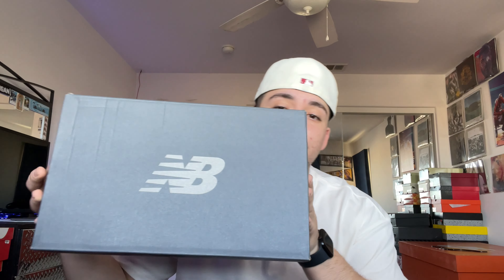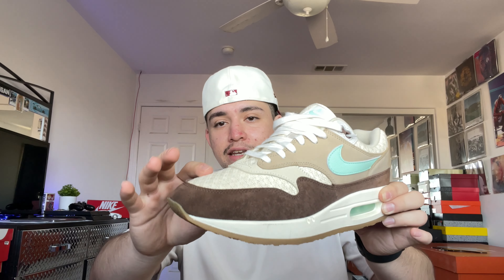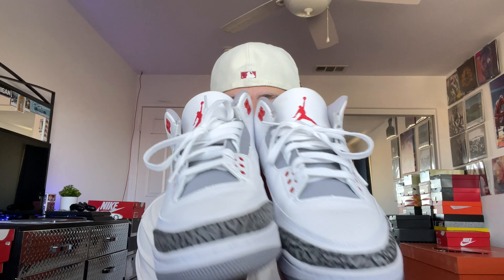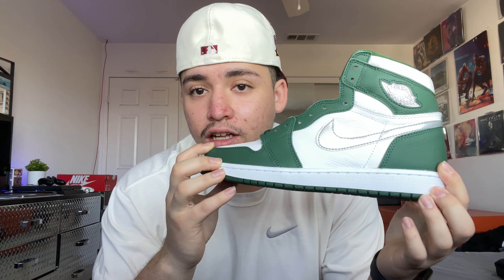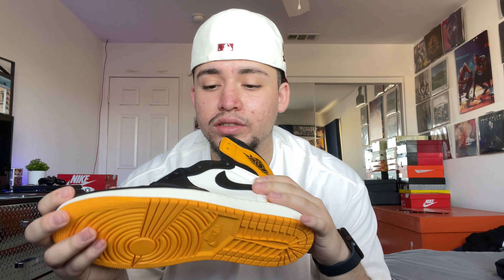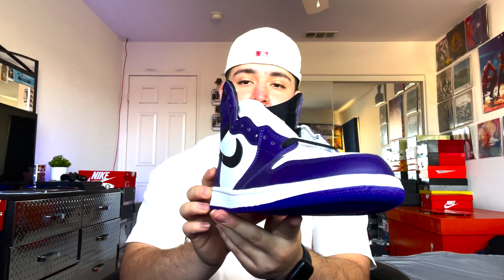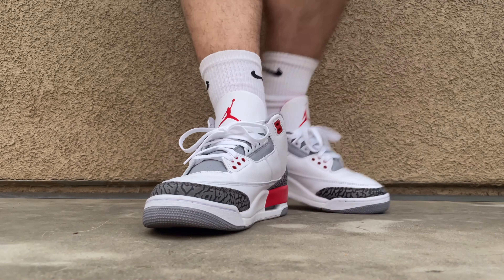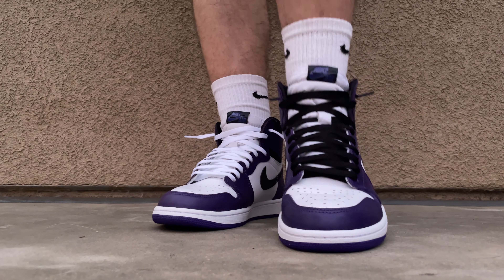UNBOXING MY RECENT PICKUPS! 6 NEW SNEAKERS!